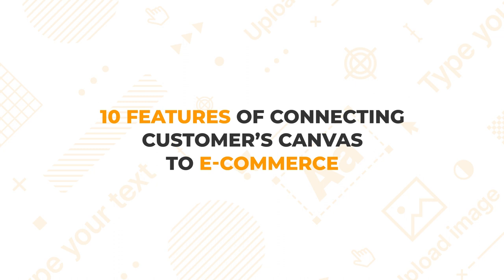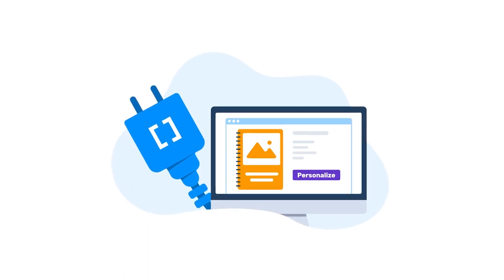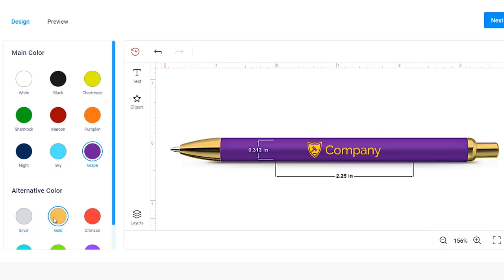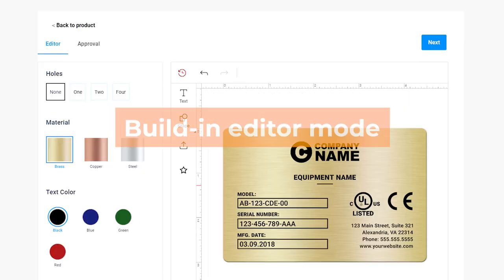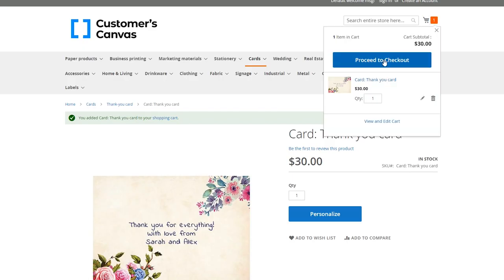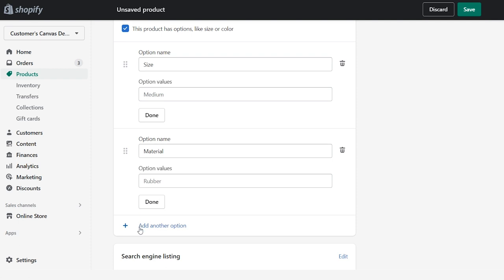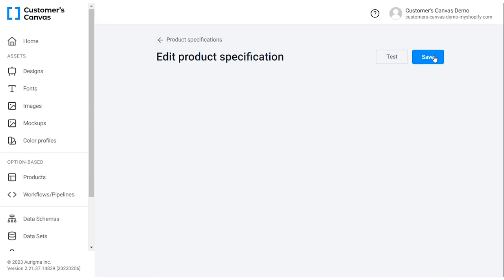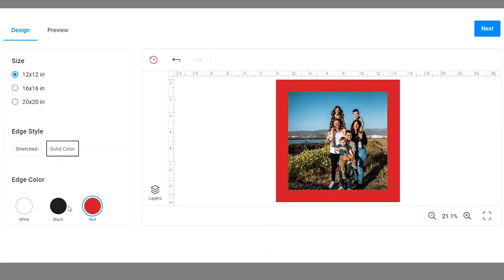Customer's Canvas + Ecommerce. 10 useful features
This video will highlight the ten most essential aspects of connecting our web-to-print tool with E-commerce. Customer's Canvas helps organize the process of receiving orders for personalized products. And typically, these orders come from online stores running on all kinds of E-commerce platforms. This makes the integration between Customer's Canvas and those platforms a crucial part of our product. Find the most beneficial features for your use case.